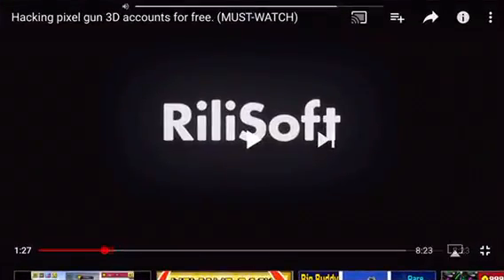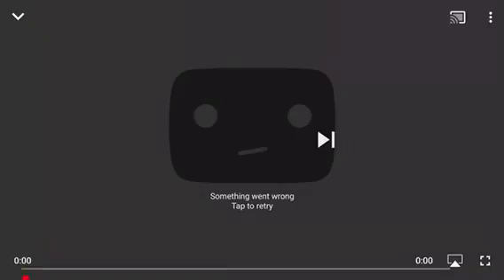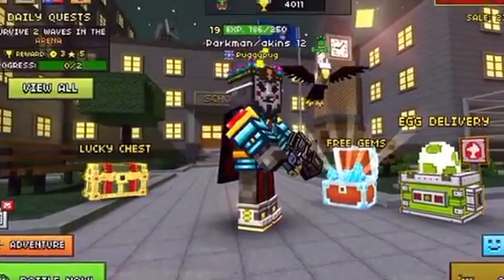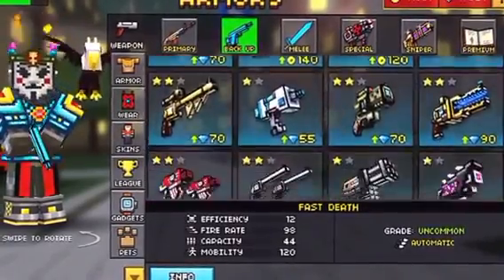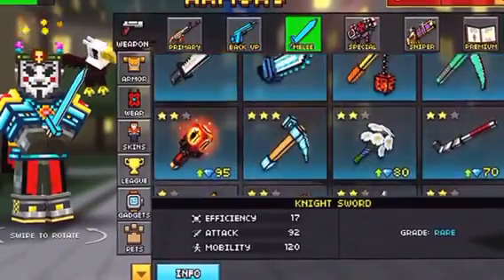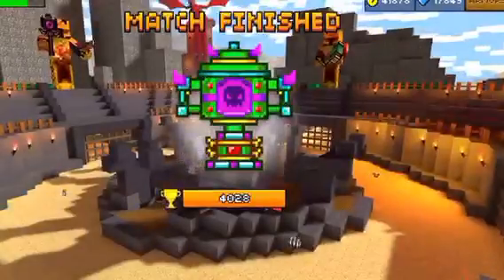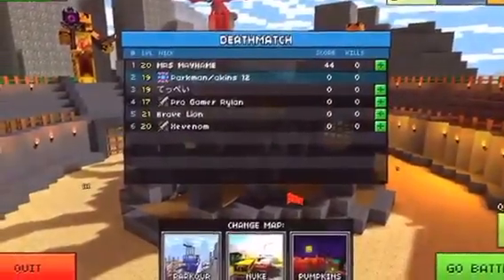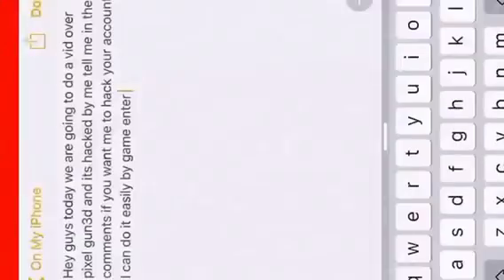Hacked pixel gun 3d Account sub for shoutouts